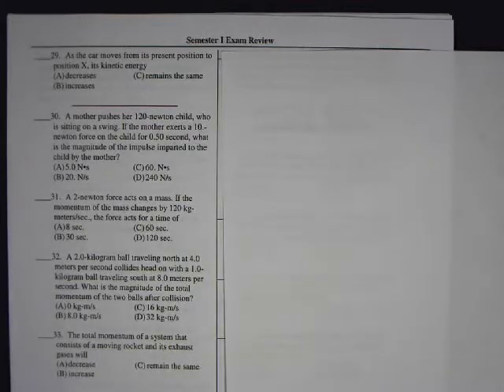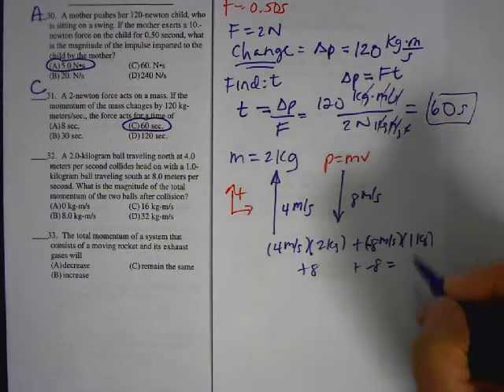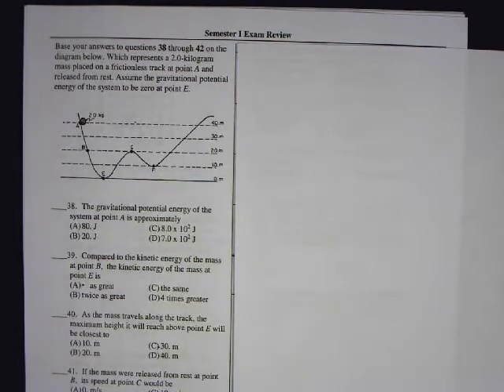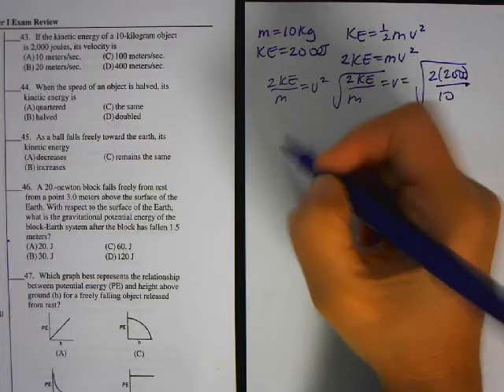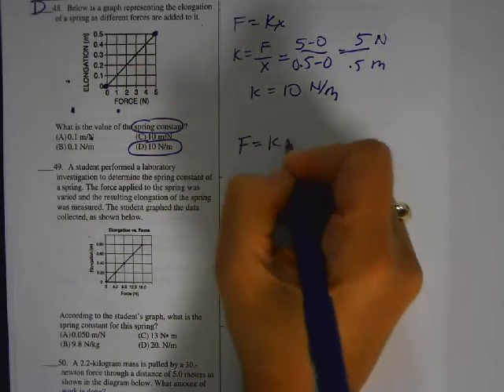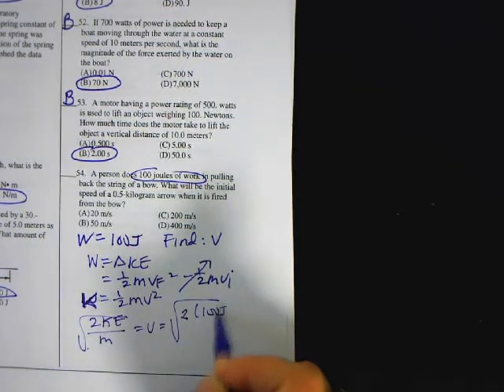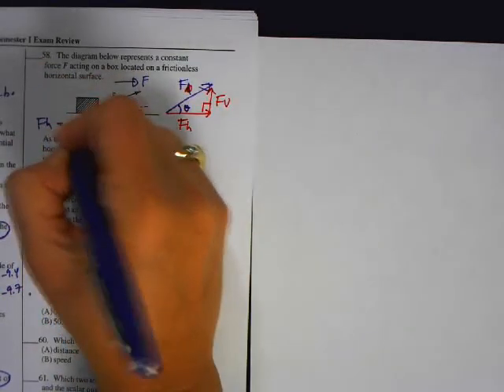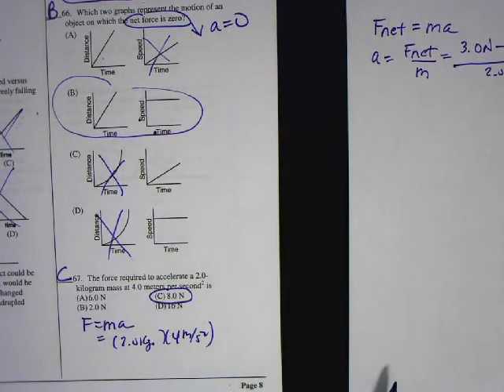2 Video Semester Exam 1 Questions 29 67